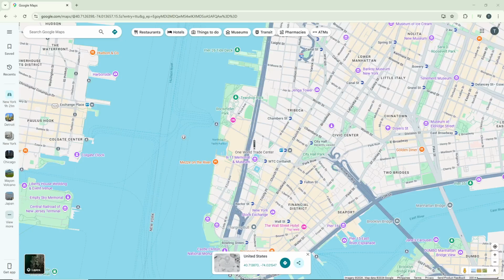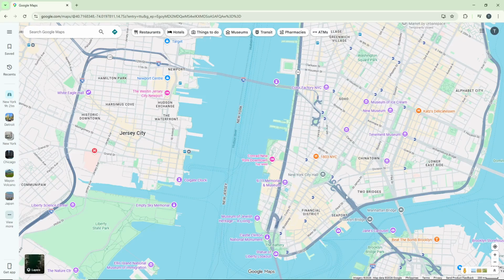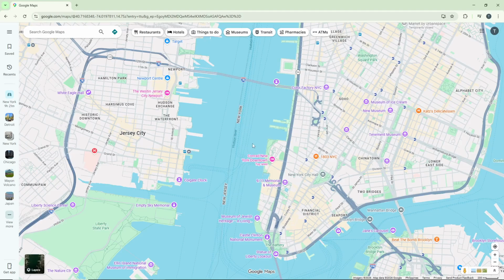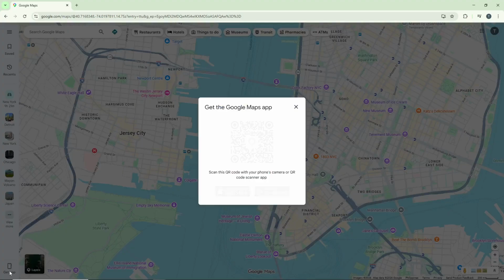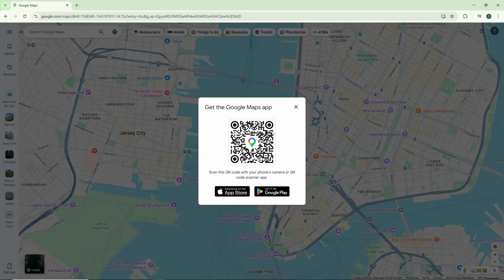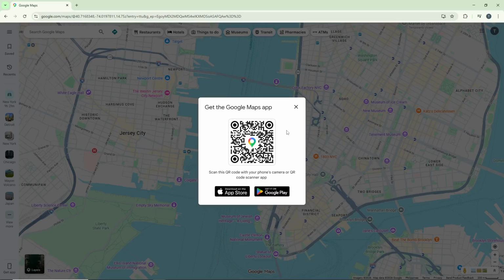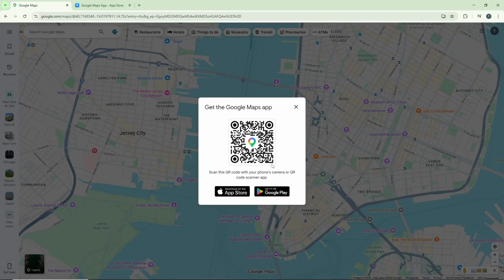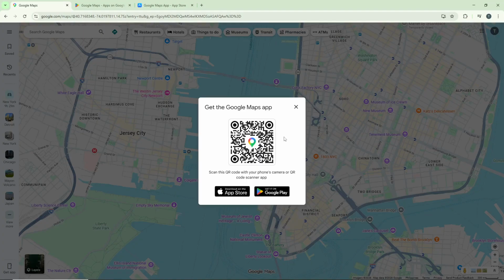How To Download And Install The Google Maps App (Tutorial 2026)